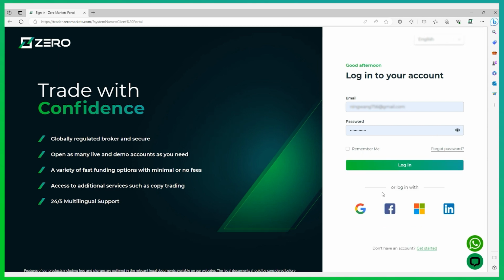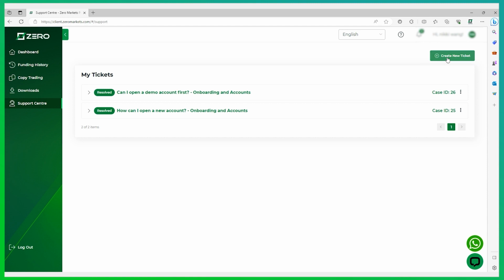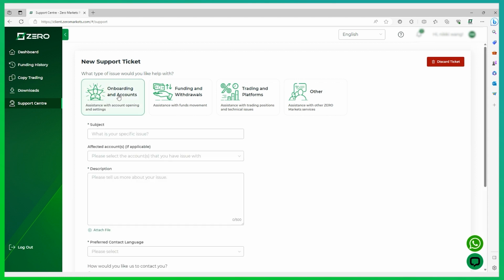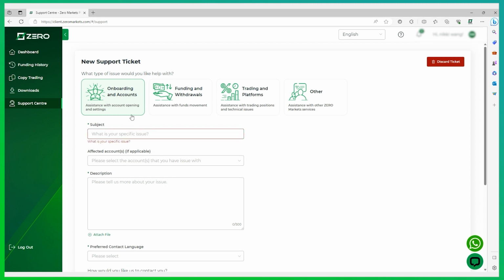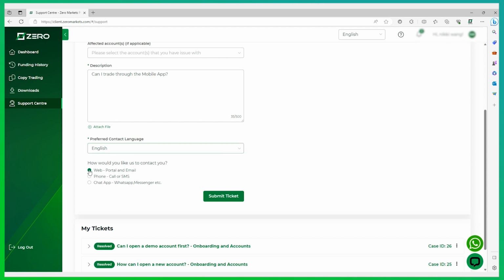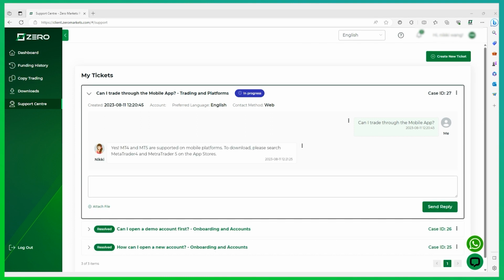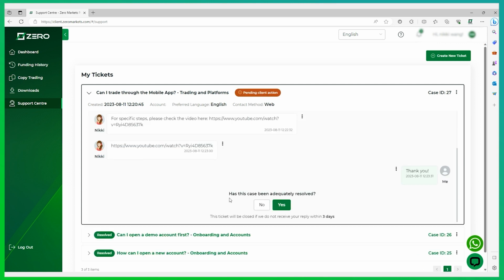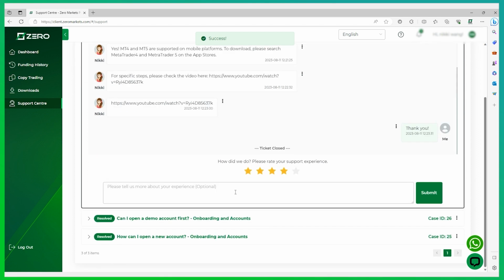Tutorial - How to reach out to us?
Welcome to our support centre! In this video tutorial, I'll guide you through the process of creating a support ticket and reaching out to us more conveniently